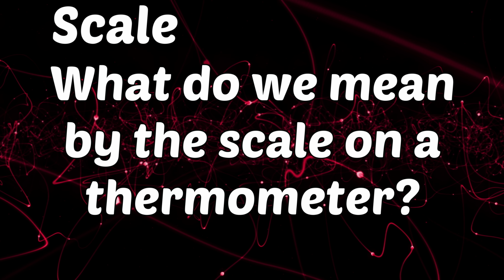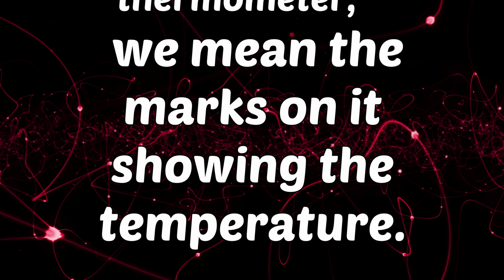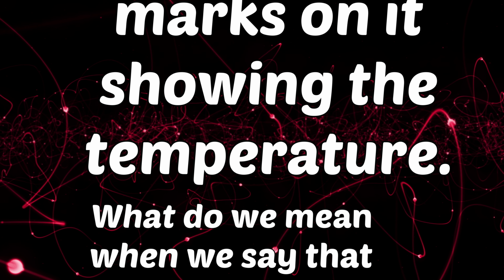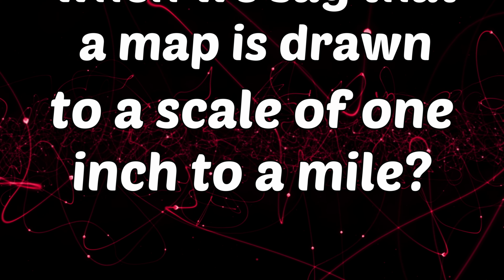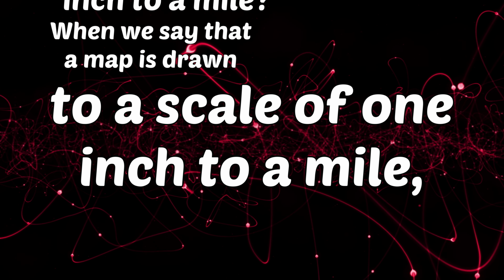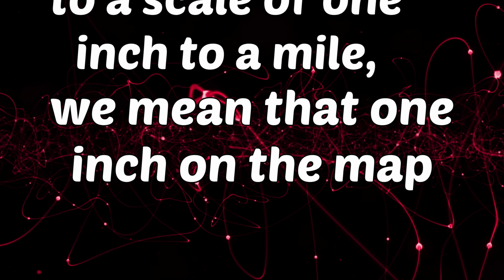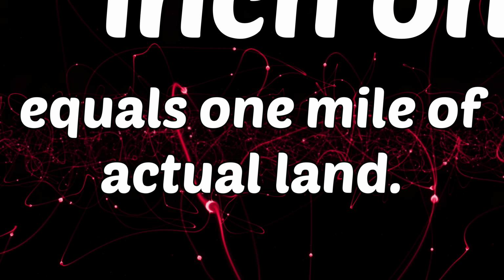Train Your Ear in 2 Weeks - STAGE 09 - Lesson 130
Stop struggling with English! 😰 This quick drill is part of the Mystical English intensive immersion.

Build your reflexes and stop translating in your head. The secret to fluency is high-frequency repetition! 🧠✨

✅ Comment 'FLUENT' if you're committed!